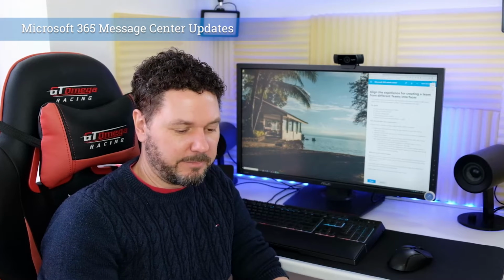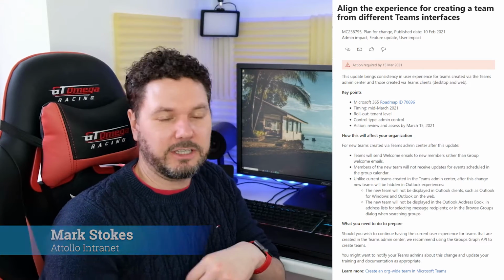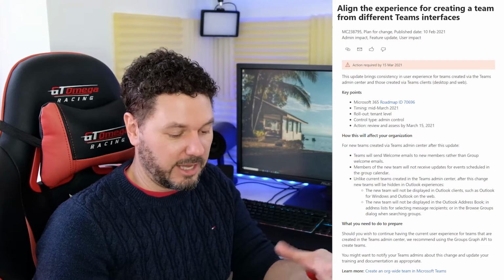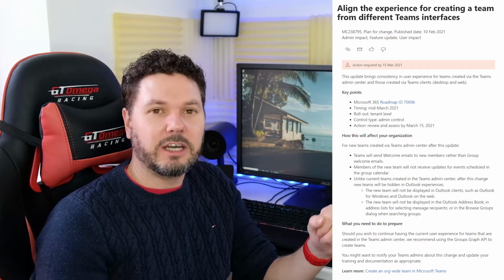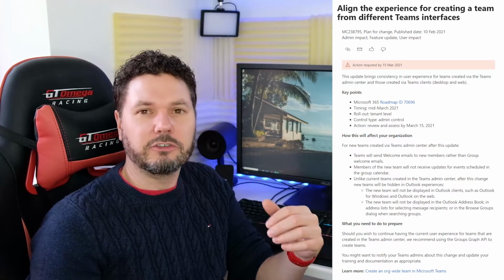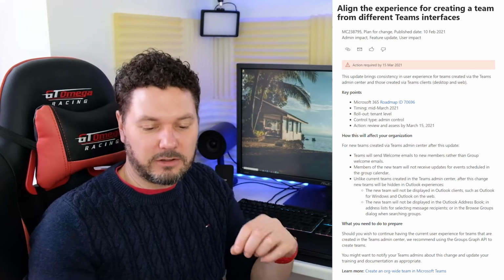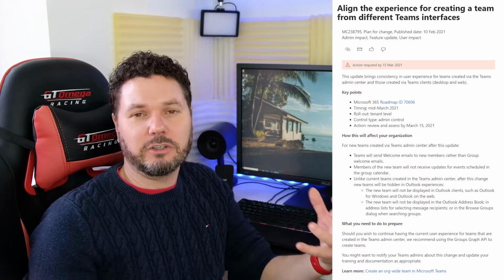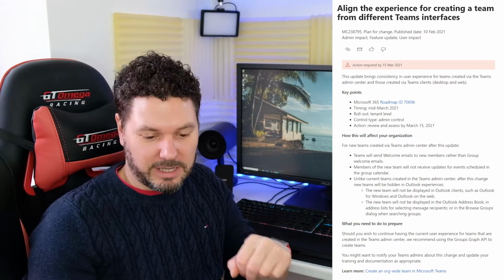Align the experience for creating a team from different Teams interfaces